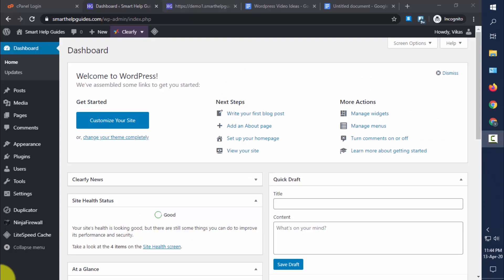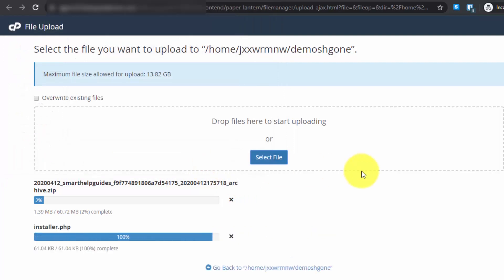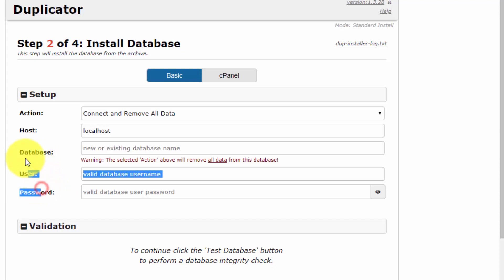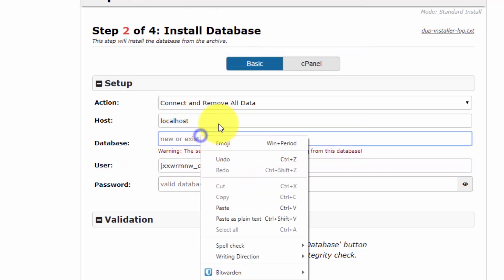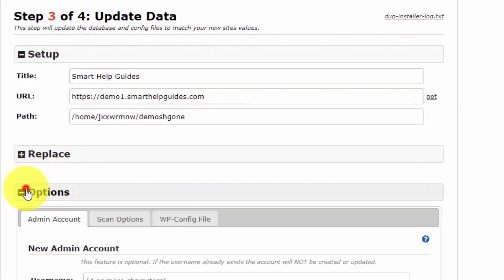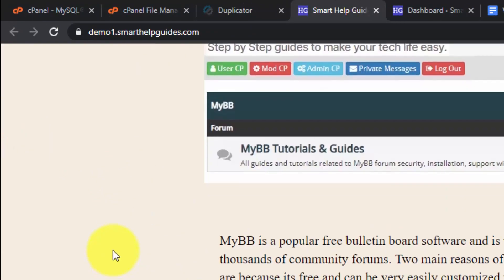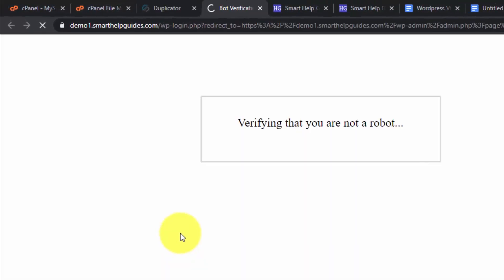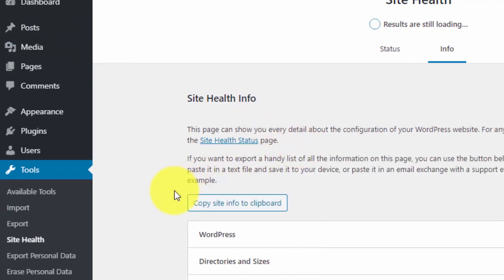How to Restore Backup (migrate/transfer) of Wordpress site using duplicator plugin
Note:This video is copyrighted. Do not copy without permission.